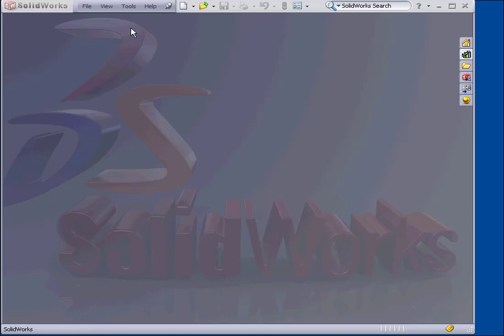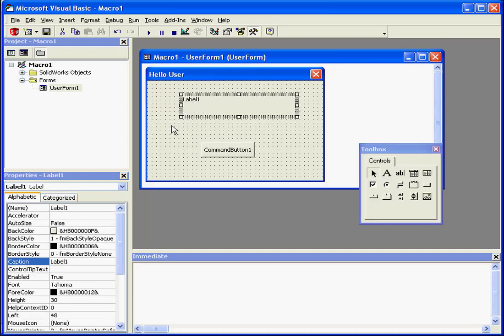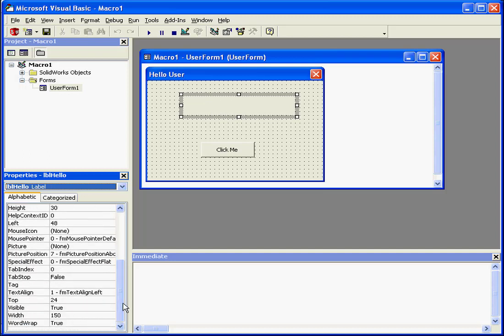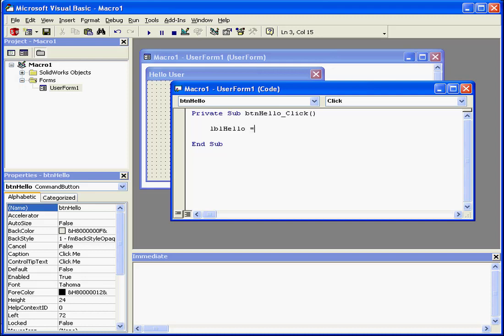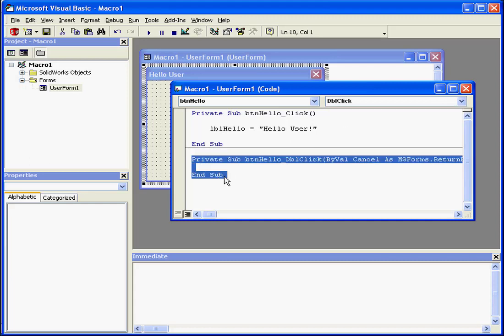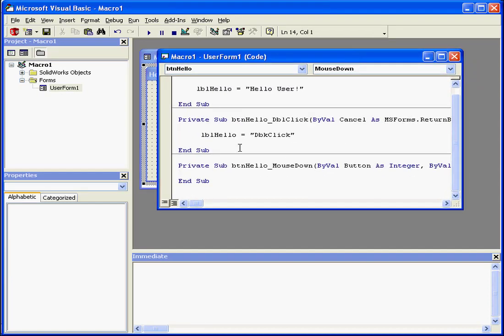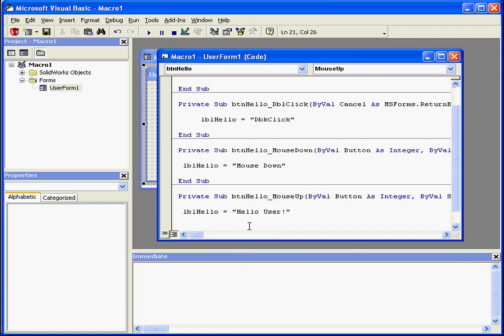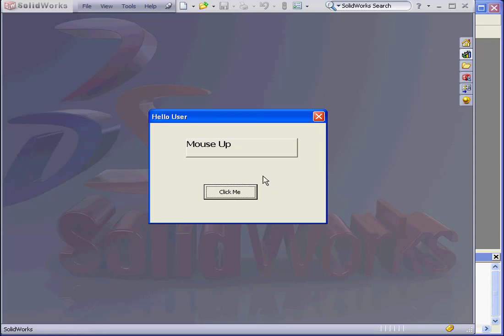SOLIDWORKS VBA 05 ( Simple Program )